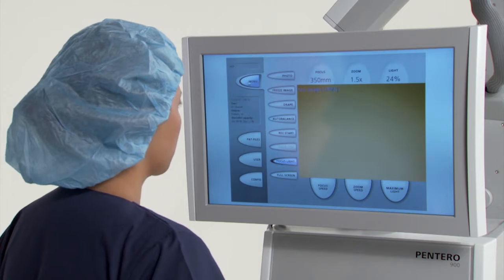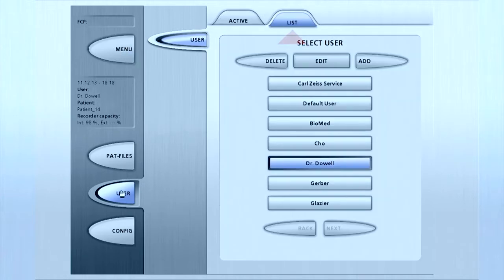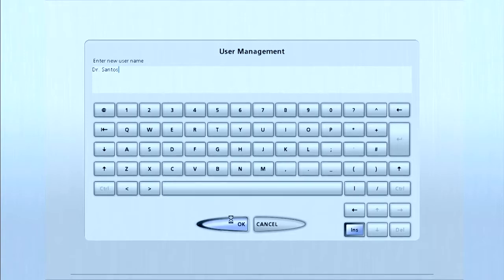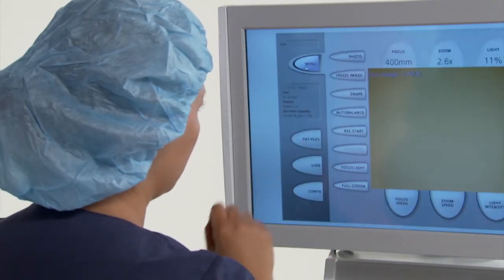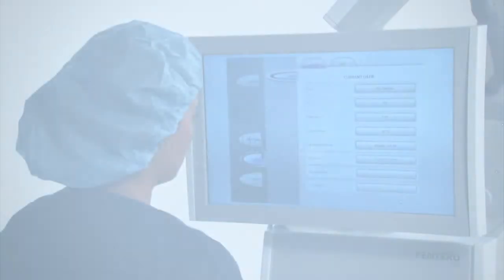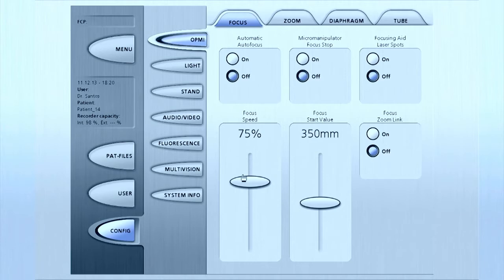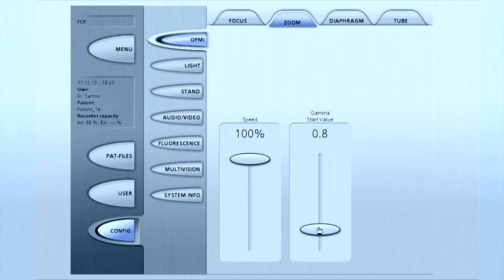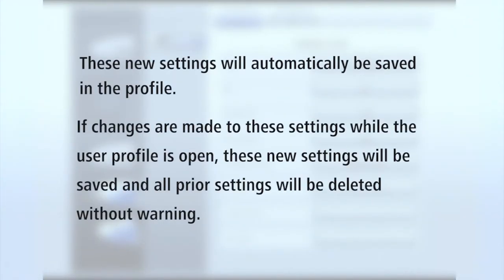How to set up a user profile on the ZEISS OPMI PENTERO microscope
Learn how to set up a user profile on the ZEISS OPMI PENTERO microscope.